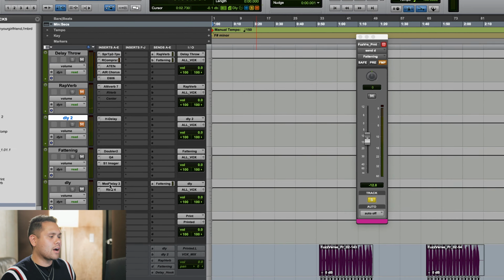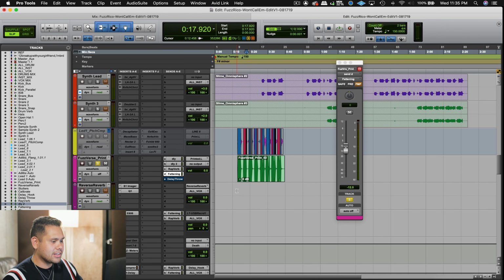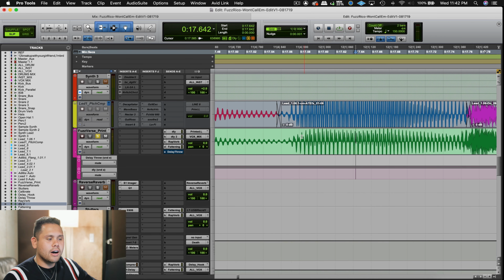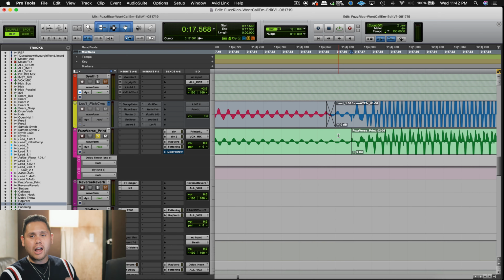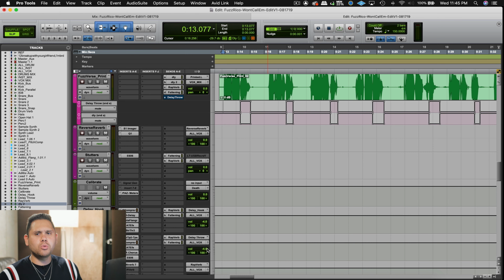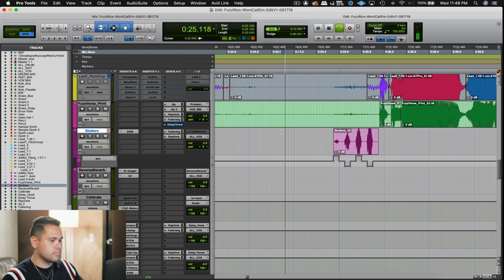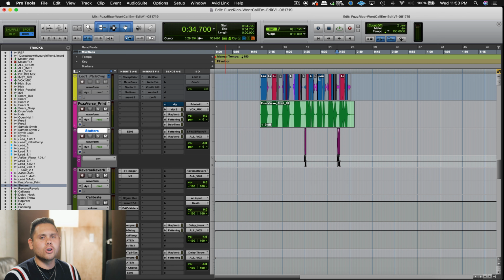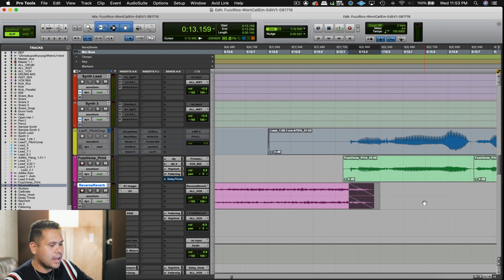Advanced Vocal Mixing - FX & Automation